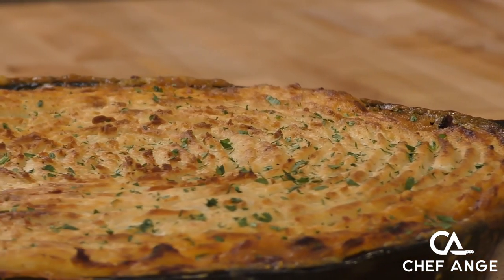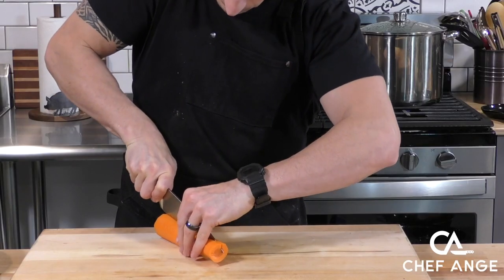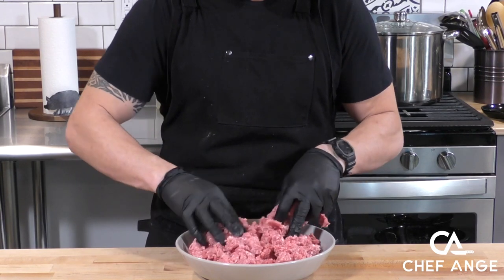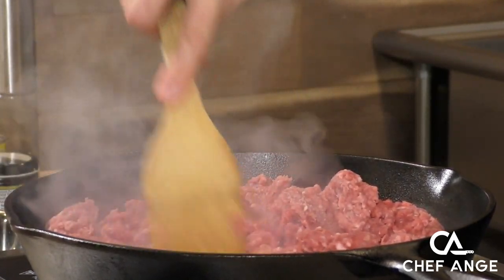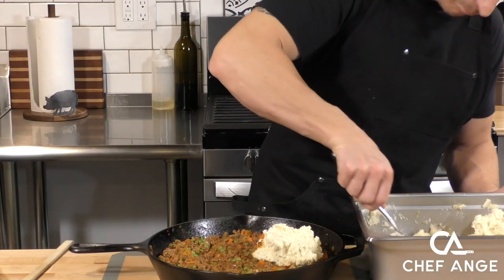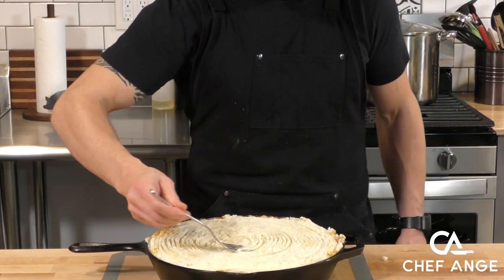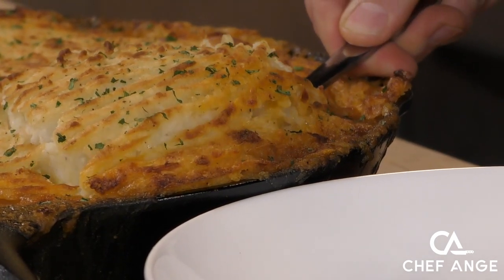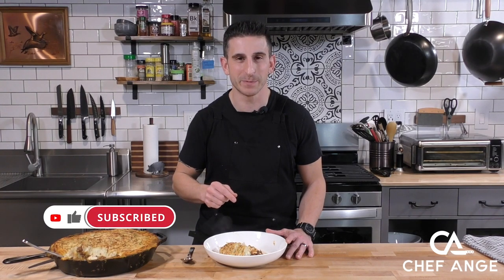How to Make Shepherd's Pie | The BEST Shepherd's Pie Recipe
This shepherd's pie recipe is saucy, homey, and simply delicious! This is a great weeknight dinner for a family and you can save this recipe with your other amazing gluten free recipes.

INGREDIENTS
Meat & Vegetable Base Filling:
• 2 tablespoons olive oil
• 1 onion, finely chopped
• 1-2 carrots, chopped
• 1-2 celery stalks, finely chopped
• 3-5 garlic cloves, minced
• 1 lb. ground beef
• 1lb or ground lamb
• a few springs of fresh herbs, leaves removed and finely chopped
• 1 tablespoon Worcestershire sauce
• 2 tablespoons tomato paste
• 1 tbsp beef bouillon paste
• ½ - 1 cup beef broth
• ½ cup dry red wine
• 1 cup frozen peas
Mashed Potato Topping
•  2-2.5 lb. russet potatoes -about 4 large potatoes peeled and cut into 1 inch cubes
• 4 tablespoons unsalted butter -1 stick
• 1/2 cup half & half
• 1 cup shredded cheddar cheese

DIRECTIONS
1. Make mashed potatoes by boiling cubed potatoes for 10-15 minutes. Drain and mash with butter, Chef Ange Base Seasoning, shredded cheddar cheese and half & half. Mash until soft but not runny. Add more half and half if needed until reached desired consistency. Set aside.
2. Preheat oven to 385F with the convection setting on. If no convection setting, increase temperature a little to 395-400F
3. Heat cast iron skillet over medium high heat, add oil and brown ground lamb and ground beef. As the meat browns, break up into a fine crumble. Cook until fully browned.  Season with salt and pepper.
4.  Add chopped onions, carrots, celery, and shallots and cook for 2-4 minutes or until onions become translucent. Season again with a little salt and pepper.
5. Add tomato paste and mix until well incorporated in meat and vegetable mix. Mix in chopped fresh herbs.
6. Add red wine, Worcestershire sauce, beef bouillon paste, and beef stock. Mix well and let simmer until carrots are slightly tender. Remove from heat.
7. Cover with mashed potatoes and smooth with a spatula. Using a fork make circular ridges on the top of the mashed potatoes and spray with a little olive oil to ensure good browning.
8. Place in oven for 30-45 min or until top is golden brown. Remove from oven and garnish with fresh chopped parsley.  Enjoy!